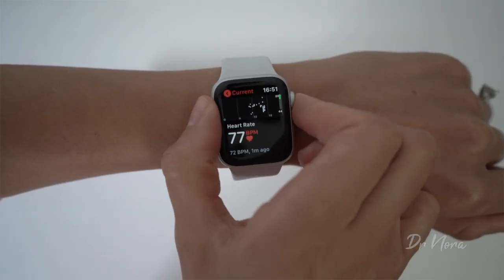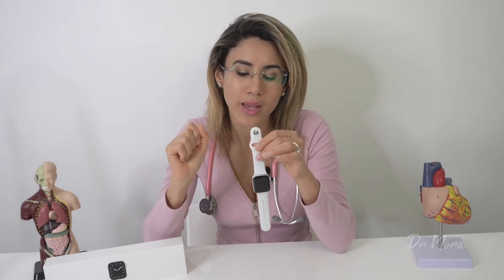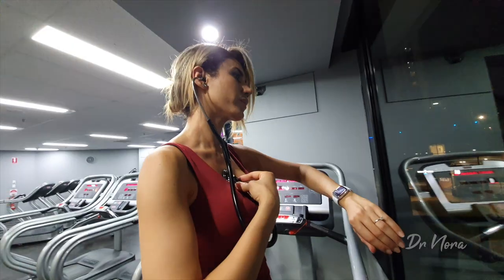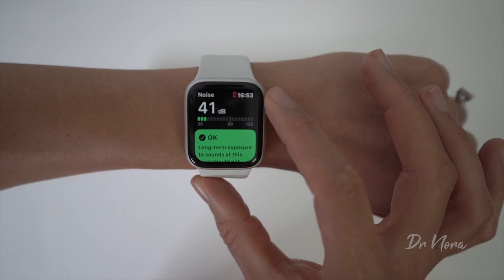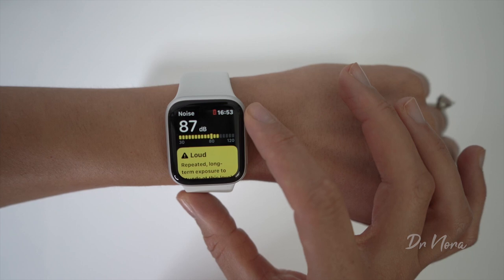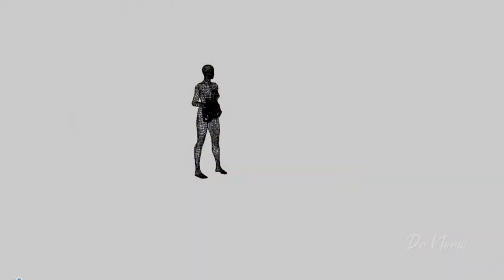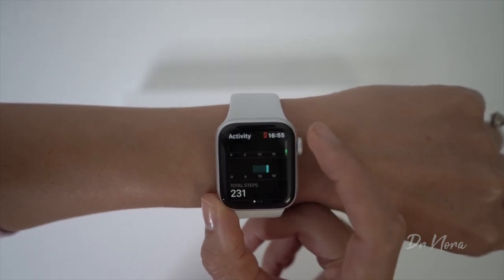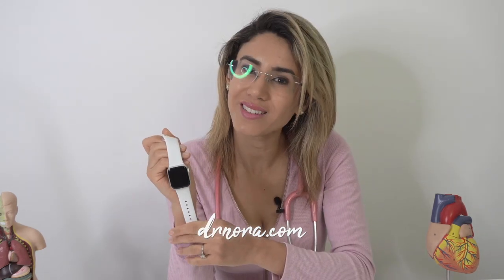Doctor Explains Apple Watch for Health? | Heart, Hearing & Cycle Tracking 👩‍⚕️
Join me as I discuss all the medical features of the Apple Watch Series 5 and how they can help keep you healthy.

HEART RATE
On average the heart pumps blood 60-100 times a minute. The Apple watch monitors the heart function and it does this by using a sensor on the back, for this to work accurately, during setup you need to enter in your height, weight, gender and age. It gives you an alert if your heart rate is too high or too low.

Having a high heart rate - over 100 beats a minute can be a sign of an irregular heart rhythm, otherwise known as an arrhythmia, An example of this is Atrial Fibrillation. This is where the heart pumps quickly in a chaotic manor which can then cause small plaques or clots to break off from vessels causing serious medical conditions such as a stroke or other heart conditions. So with this regard the Apple watch certainly is useful, in fact there has been cases reported of people being correctly diagnosed via the watch for Atrial Fibrillation, prompting them to seek medical attention and potentially saving their lives.

But what about a low heart rate? This is a heart rate under 60 beats per minute, this can be normal in some situations, for example an athlete may have a lower resting heart rate. Similarly some medications or illnesses such as an under-active thyroid can also cause a low heart rate. It is important that you discuss your target heart rate with your medical doctor so that you can accurately use your Apple watch.

People who have an abnormally high or low heart rate may also have symptoms, such as fatigue, dizziness, lethargy, shortness or breath or fainting. Again if you do have these symptoms despite having a normal heart rate it is important to discuss this with your medical doctor and remember that the Apple Watch doesn't check for all types of abnormal heart conditions.

ECG/EKG
You may have seen the ECG/ EKG function (electrocardiogram) on TV shows like Scrubs, House, Casualty or Holby City, where we put stickers onto your chest to have a look at the electrical activity of the heart. It helps us to determine any rhythm defects, whether you've had a recent heart attack or any structural problems related to having a murmur. This feature is yet to be released to Australia.

MENSTRUAL CYCLE
One of the new health features is the ability to monitor and track the regularity of periods and any associated symptoms. This is particularly useful in patients who have underlying medical conditions such as Polycystic Ovarian Syndrome, or for those who are wishing to get pregnant or those going through the menopause.

NOISE
Another new feature of the Apple watch is the noise application. Background noise ranges from 65-70 Decibels and doesn't usually cause damage. Long term or repeated exposure to 85 decibels can cause damage, examples include motorbike or dirt bike.

PEDOMETER
We've all heard of step counts, step count this, step count that, 10,000 steps. We know that by having an active lifestyle, we'll be healthier.

However, if you're doing 10,000 steps a day and you're eating KFC, Burger King, Bob's Burgers, you're probably not on the right track to having a healthy lifestyle.

FALLS DETECTION
The Apple Watch has a gyroscope and an accelerator and when a hard fall is detected an alert is sent to your watch. You can then press on the screen to say you're ok, or if you remain immobile and don't disable the alert after 60 seconds it will call the emergency services. This is particularly useful for certain groups of people, such as epileptics or the elderly.

CONCLUSION
As you can see the Apple watch has a number of medical features which have a number of benefits if used correctly. Please note however, that the Apple watch nor the contents of this video are not intended to be a substitute for professional medical advice and should not be relied on as health or personal advice. Always seek the guidance of your doctor or other qualified health professional with any questions you may have regarding your health or medical condition.

If you yourself have any concerns about any of the conditions or symptoms mentioned, please seek the advice of an accredited healthcare professional to discuss this further.

Dr Nora 💉

MUSIC
STRBX. - Wasted (feat. Rachel Geek)